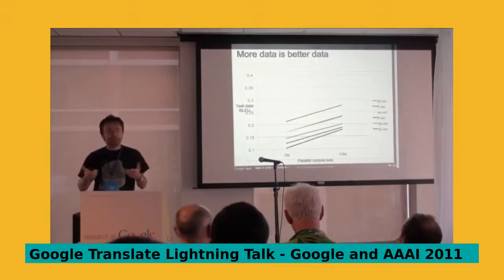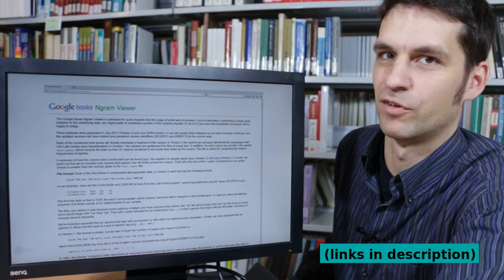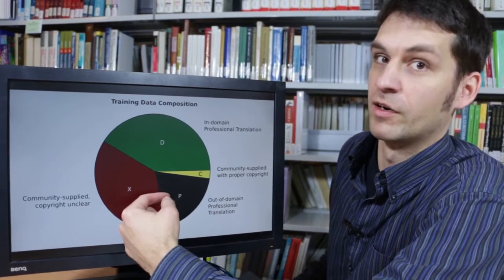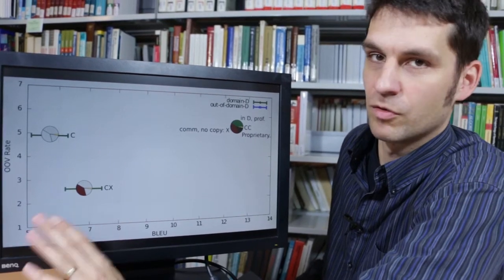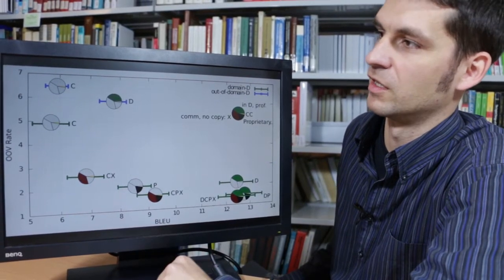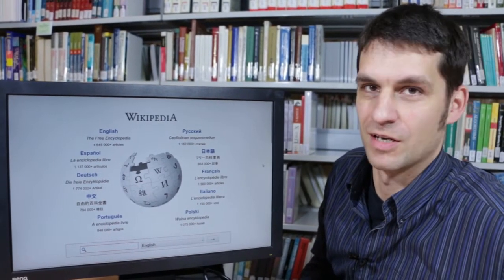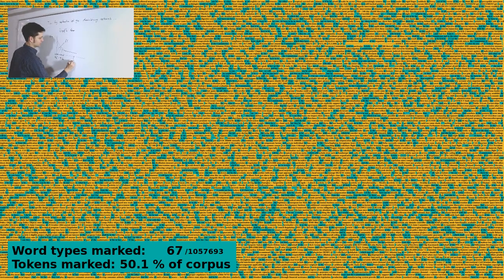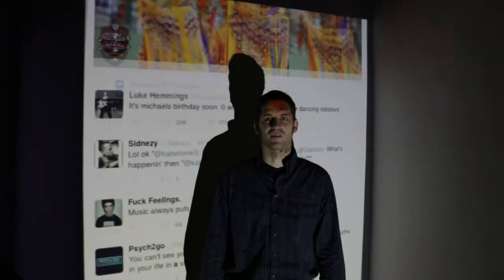Data acquisition - Big brother | MT talks #6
The sixth talk on machine translation is devoted to data, the fuel of statistical approaches to all NLP tasks. We discuss various possible data sources, effects of the text domain, the greed for more data and the diminishing utility of new data additions.